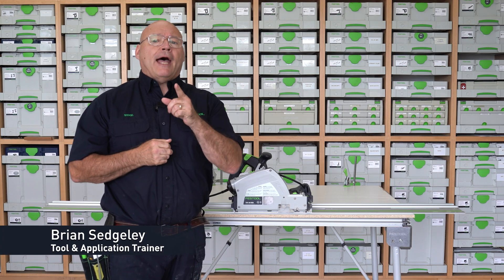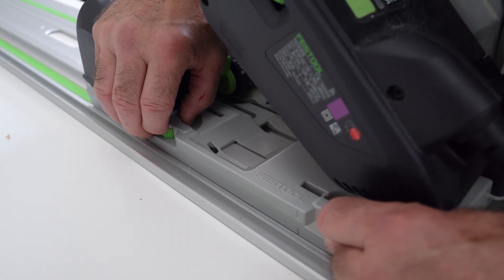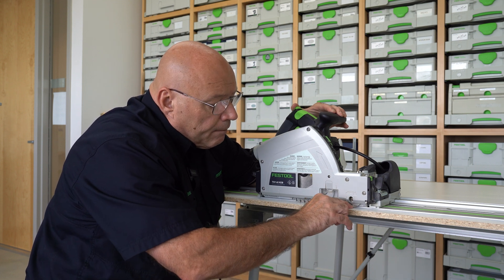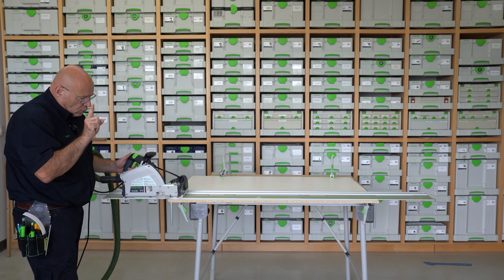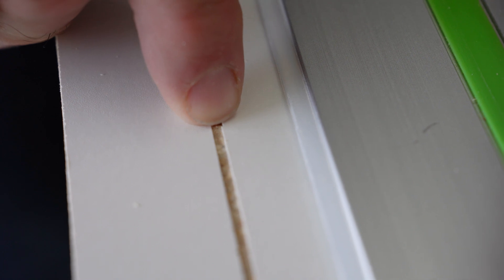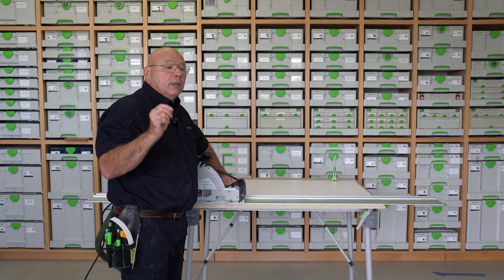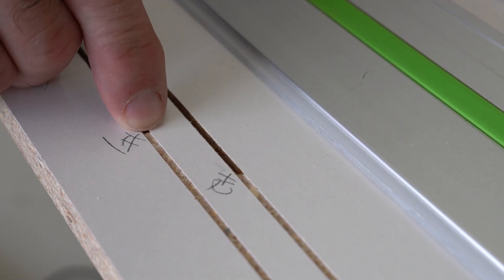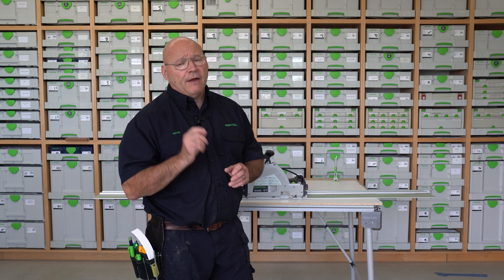Getting Started: Calibrating the TSV 60 Plunge Cut Saw with Scoring Blade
Watch along as Brian Sedgeley teaches how to set up the TSV 60 on a guide rail

In this video, we go over:
00:00 Introduction
00:19 Setting up Guide Rail
1:01 Setting depth of the scoring blade
1:45 Testing the depth and alignment of the scoring blade
2:33 Adjusting the alignment of the scoring blade to the main blade